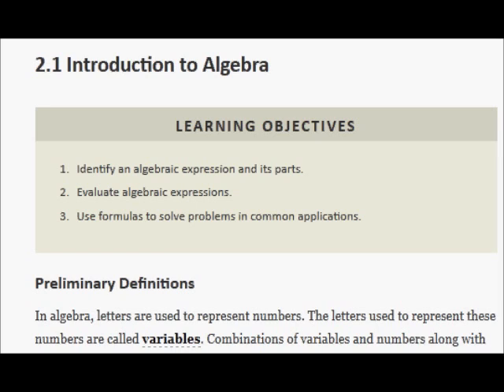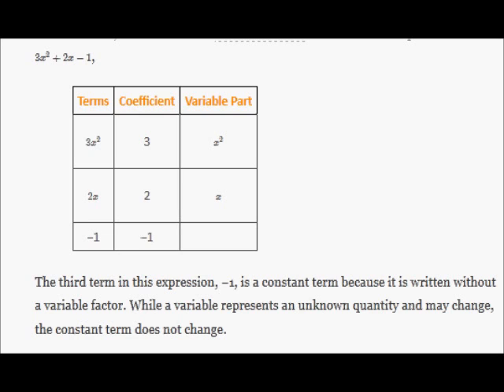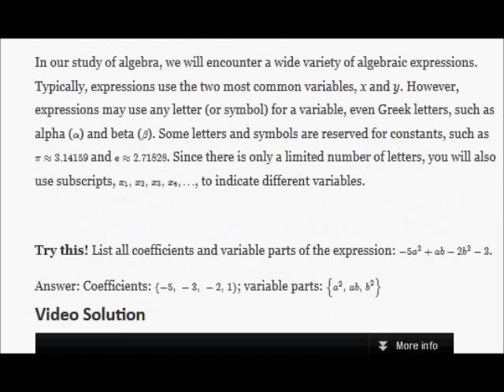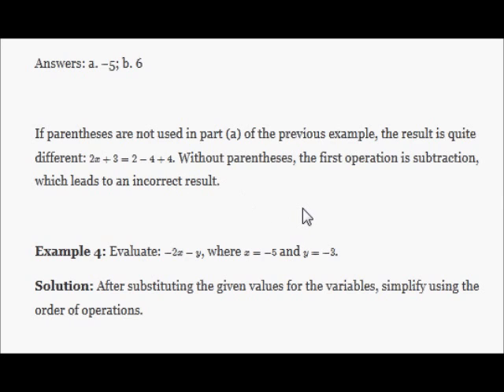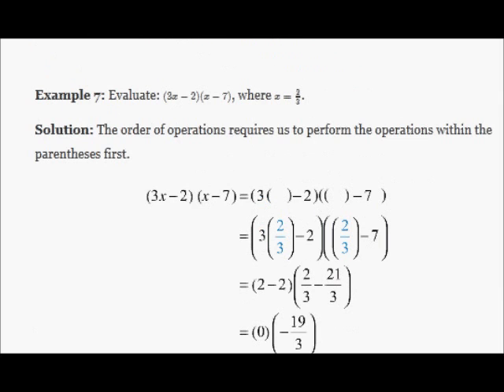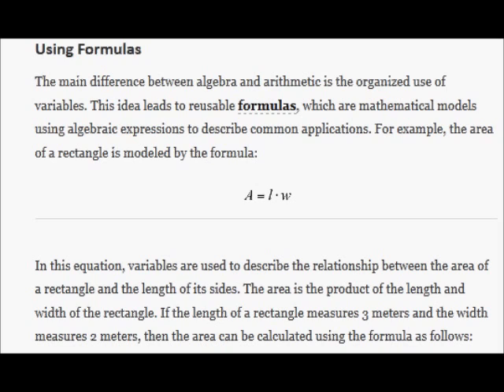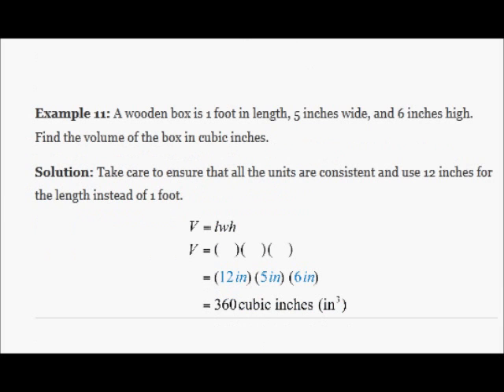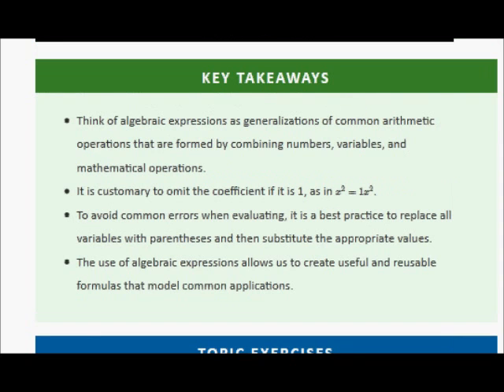Algebra 2-1 Introduction to Algebra